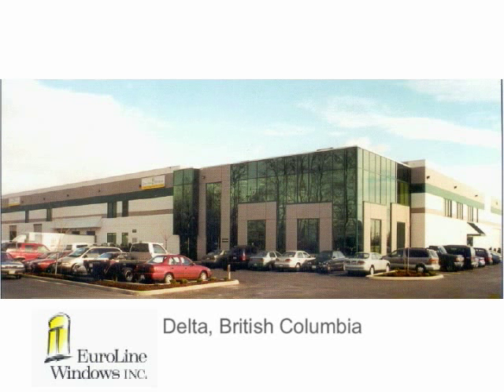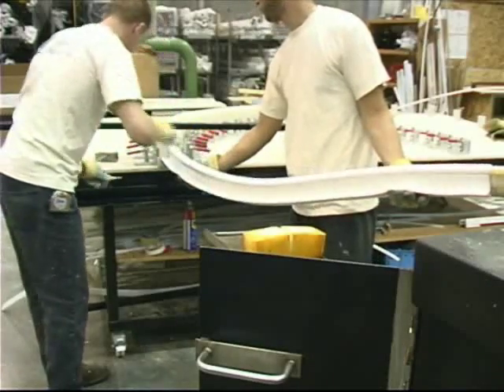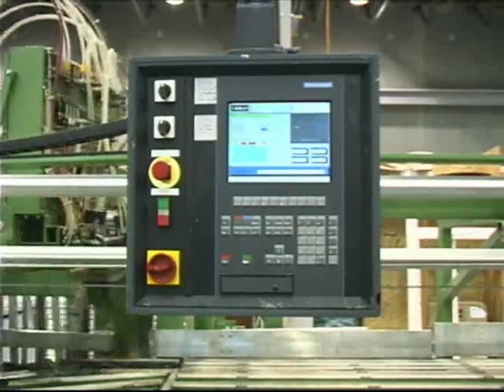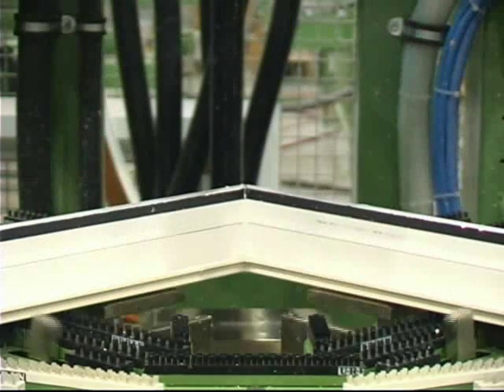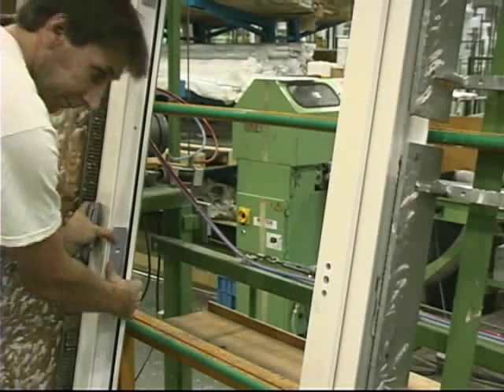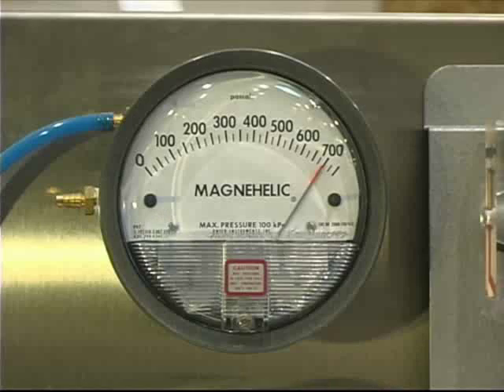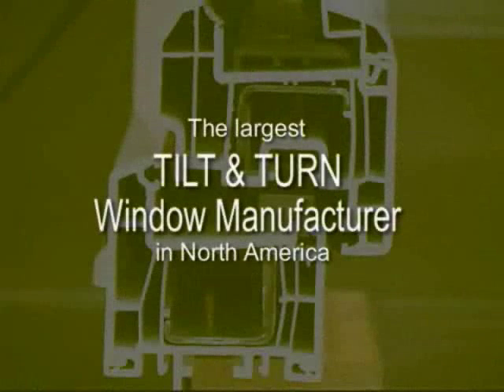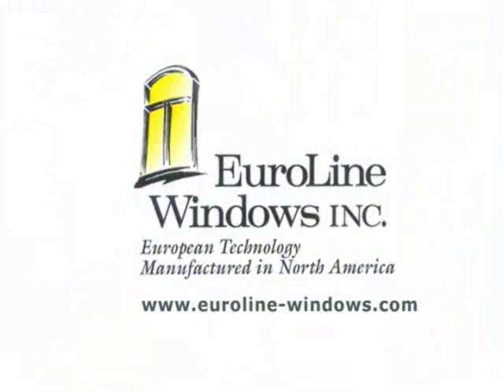EuroLine Windows Inc. Plant Tour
Join us now for a quick visit to EuroLine's manufacturing facility in Delta, British Columbia, and see how these remarkable windows and doors are custom manufactured.

It begins here, in the hardware storage facility, where components are fed into the 57,000 squarefoot manufacturing and showroom facility.
This machine utilizes a fluidless process to quickly and precisely bend for round and archtop windows. EuroLine frames and sashes are cut to size with pinpoint accuracy by a computerized saw that is fast, and 100% accurate.
A horizontal 4-point welder is used to produce the GoldenLine series of windows and doors, while the 1400-series casement windows are produced on a vertical 4-head welder. In each case, all four corners are welded at the same time, before being automatically cleaned. 1, 2 and 3-point welding machines are used for special size and shape windows.
At the gasket station, only skilled and experienced hands apply European-style twin gaskets, or seals, for superior lifetime weather proofing.
Here, state-of-the-art tilt & turn hardware components are precision installed for a long life of worry-free performance.

EuroLine windows and doors are dry-glazed for easy glass replacement from the building interior. Here in the specialty station, exterior grids are installed, and round, octagonal and other unusual-shaped windows receive glazing beads and final pre-delivery inspection.

EuroLine is one of the few window manufacturers with its own on-site testing station. Yet another example of its commitment to quality control.

EuroLine was the first to introduce an amazing 5-chamber window and door system at a time when many manufacturers still had not introduced a 3-chamber window system.
Innovations like these have helped to make EuroLine, in just over 10 years, the largest tilt & turn window manufacturer in North America.

Today, EuroLine windows and doors have been installed in homes and business addresses from Alaska to Colorado. No doubt about it: windows and doors have come a long way. They've grown up. They've become smart. Thanks largely to the high standards introduced and maintained by EuroLine.

European Technology, Made in North America